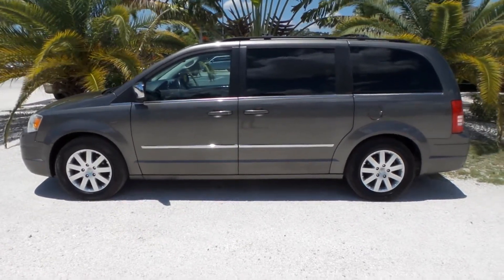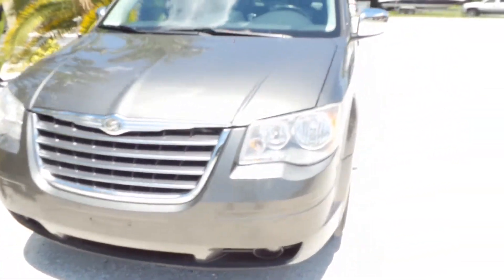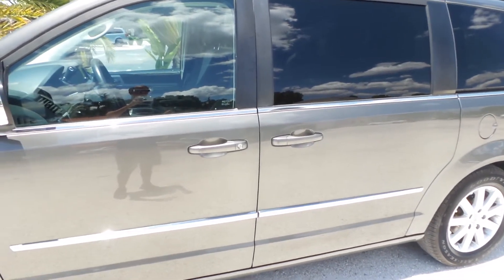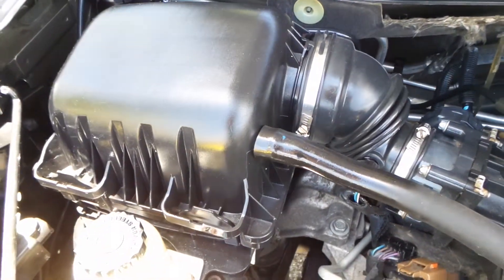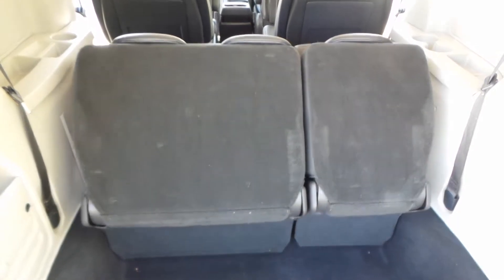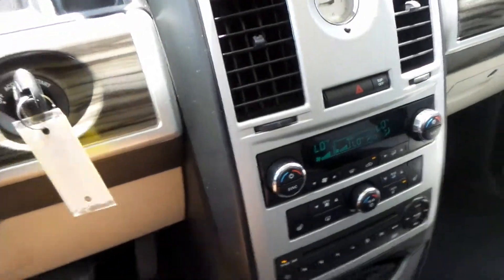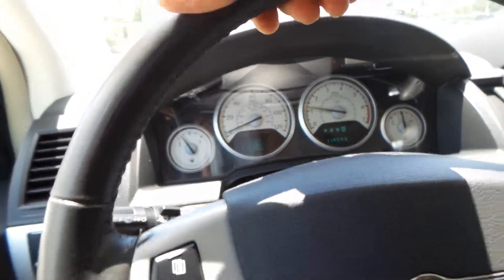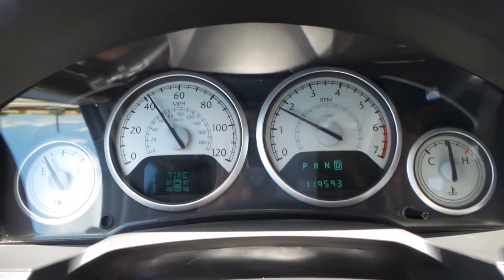2010 Chrysler Town and Country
2010 Chrysler Town and Country Touring with only 119K miles. This elderly owned vehicle has a clean Carfax report. The interior of this vehicle comes equipped with many convenient options including leather seats, cruise control, navigation and many other options. The exterior of this vehicle seems to be garage kept along with newer tires. Please check out our virtual test drive for the full experience of this vehicle.